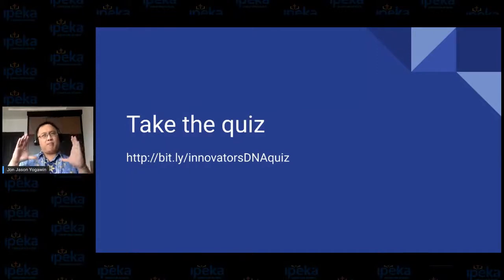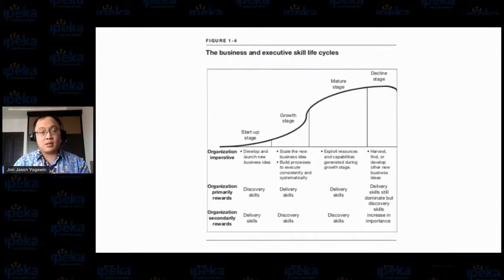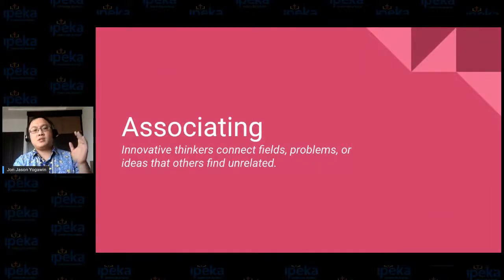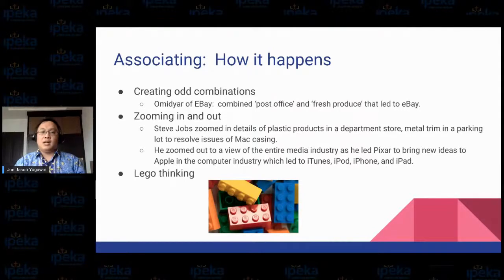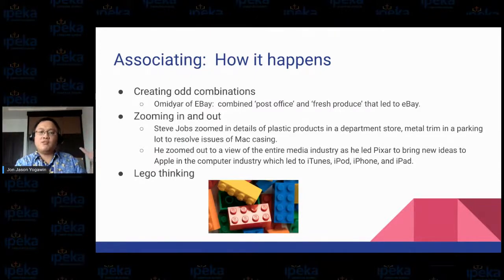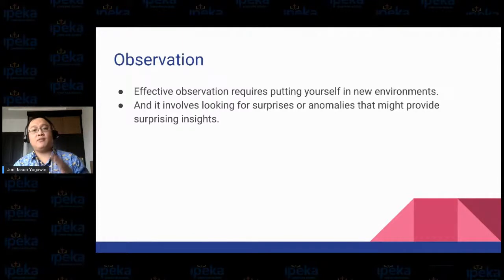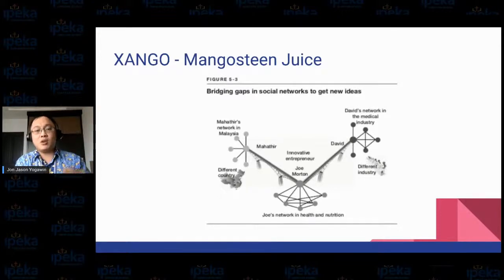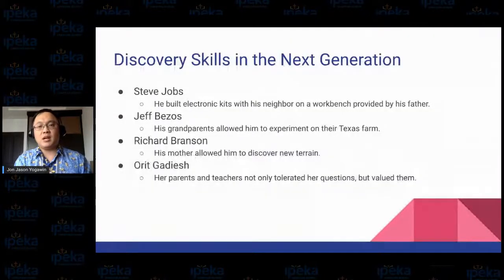BPP Book Sharing Activity - "The Innovator's DNA" by Jeff Dyer, Hal Gregersen, & Clayton Christensen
This research has become one of the essential features of the current 2013 curriculum of the Indonesian Ministry of Education, using this to support creativity within the 4th base competency grouping (KD 4).

The original research set out by Dyer's team is to find out what makes industry leaders the way they are, and the best way to approach this is to study the behaviors exhibited by their CEOs.  Thus was born the Innovator's DNA, 5 main characteristic skills critical to disruptive innovators.

The discussion, which is lead by Mr. Jason Yogawin, will focus on the book's analysis of the 5 skills and how they are applied in real life.  As teachers, the current curriculum requires these skills to be taught, and it would be definitely handy to have a look at how the original authors view them so as to better approach these skills effectively in the classroom.